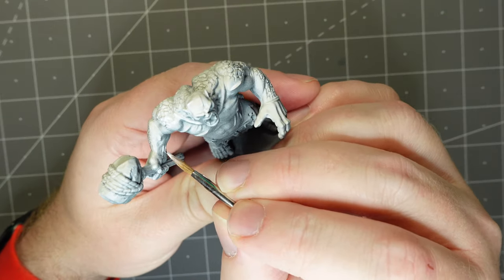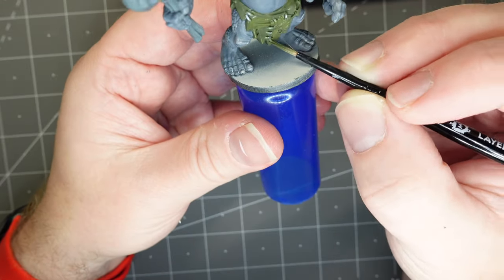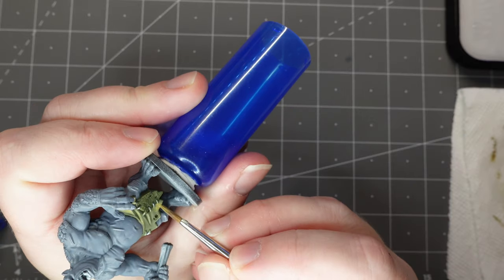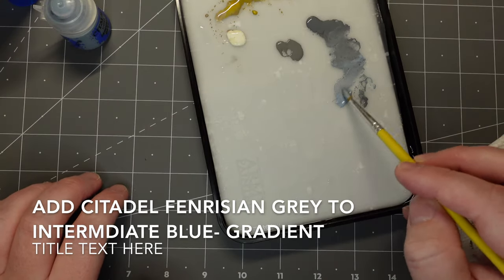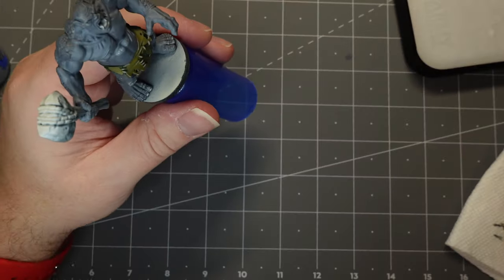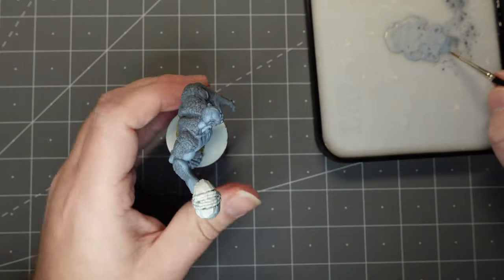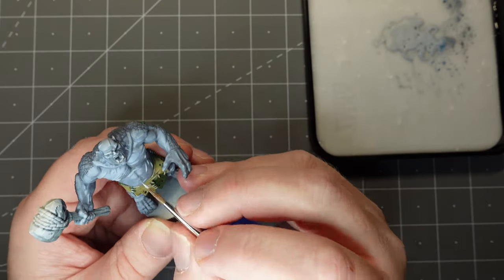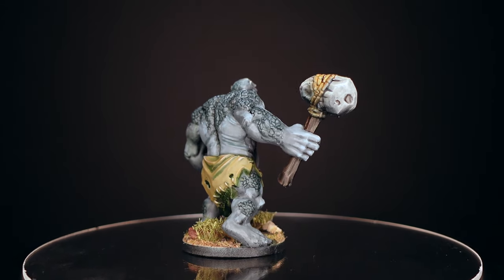PAINTING Lord of the Rings Journeys in Middle Earth BOARD GAME MINIATURES Ep. 6: Hill Troll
Welcome to the Mini Painting Desk where I paint board game minis. In this episodes we are painting the HILL TROLL from Fantasy Flight Games' Lord of the Rings Journeys in Middle earth. Like if you enjoy this video and want to see more painting vids.

Find Me on Boardgamegeek.com : Cucamel

Theme: Progressive Progress-Howard Harper Barnes
Through the Great Mountain Pass - Christoffer Moe Ditlevsen

ALL SUPPORT GOES BACK INTO THE CHANNEL
GAMES AND ACCESSORIES YOU SEE:
Lord of the Rings Journeys in Middle Earth
Shadowed Paths Expansion
Best Vallejo Paints Starter Kit
Build your own Citadel Paint Set
MUST HAVE!!! Army Painter Wet Pallete
Paint Pot Holder (Keep Citadel Paints from spilling!)
Mini-Vortex Mixer (for shaking up paints)
Army Painter Mixing Balls

Favorite Brushes I Use:
Raphael Kolinsky Sable 8404 size 2
Raphael Kolinsky Sable 8404 size 1
Army Painter Brush Set
The Army Painter Masterclass Kolinsky Sable Brush, 2/0 Size
Winsor & Newton Series 7 Kolinsky Sable #2
Winsor & Newton Series 7 Kolinsky Sable #1
da Vinci Brushes 5359 Red Sable Set (0,1,2,4,6)

GEAR I USE:
Sony ZV-1
GoPro Hero8
GoPro Hero9

Lighting:
IVISII G2 Pocket RGB Camera Lights
Neewer 2 Pieces Bi-color 660 LED Video Light with Stand and Softbox Kit

Audio:
Rode VideoMicro Compact On-Camera Microphone
Comica BoomX-D D2 Wireless Lavalier Microphone System
Purple Panda Lavalier Lapel Microphone Kit

Video/Photo Accessories:
Sony Vlogger Accessory Kit
Westcott 9910 10-Feet Heavy-Duty Lighting Stands
Neewer Pro C Stand
Manfrotto MVKBFRTC-LIVEUS Befree Live Carbon Fiber Video Tripod
Neewer Camera Tripod with 360 Degree Rotatable Center Column and Ball Head
Lowepro Photo Hatchback 22L (Backpack)
Peak Design Everyday Sling
Neewer Acrylic White & Black Reflective Table Background Boards
Westcott 5-In-1 Reflector